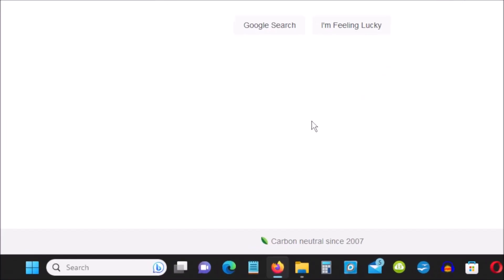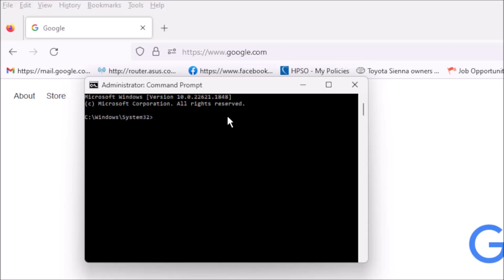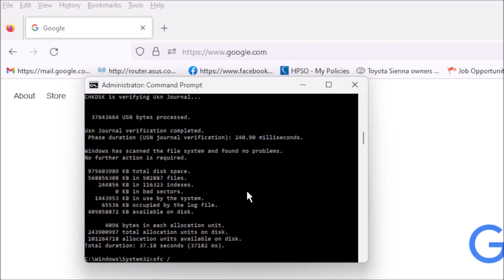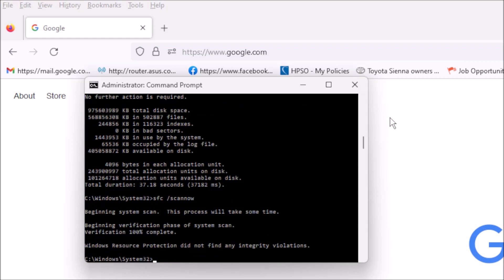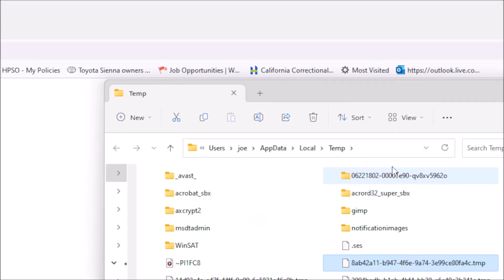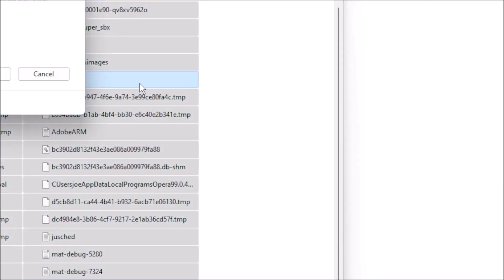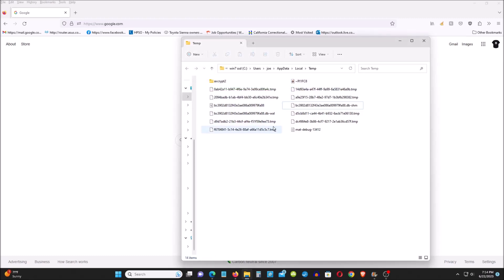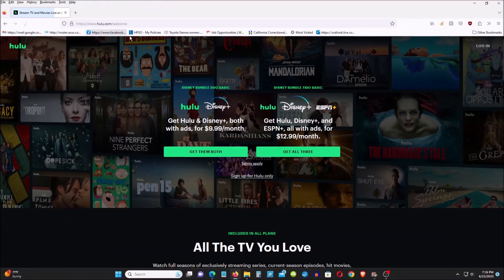How to fix Computer Crash caused by Hulu, Amazon Prime Video, Netflix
It is annoying when watching Hulu, Amazon Prime or Netfilix in your computer and keep frozen the computer. It cannot let your reboot without turning off the computer. I found a way to fix the problem.

(paid link)